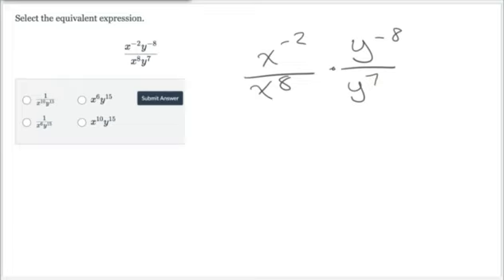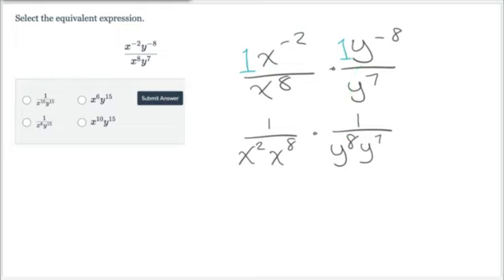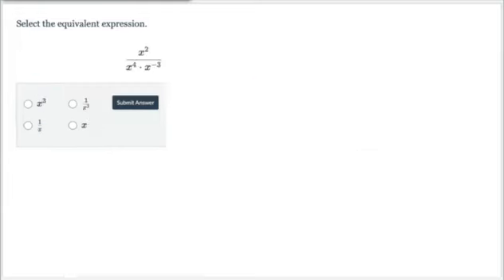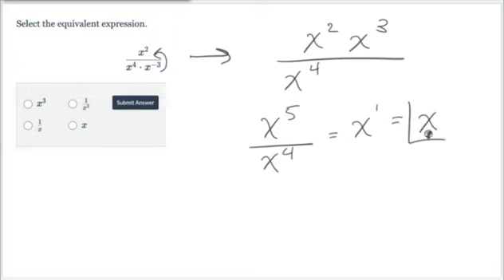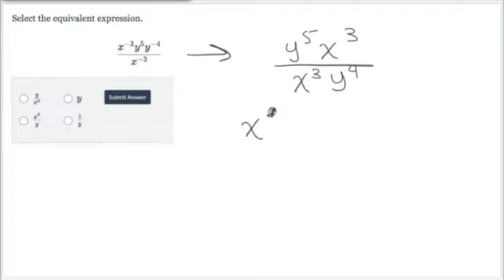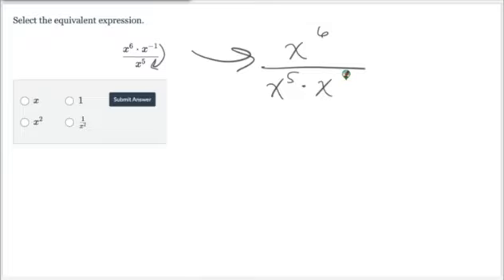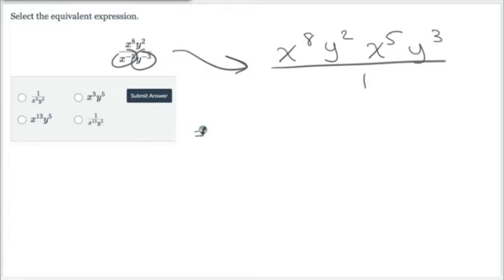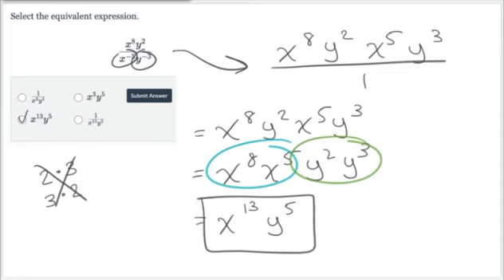Combining Properties of Exponents